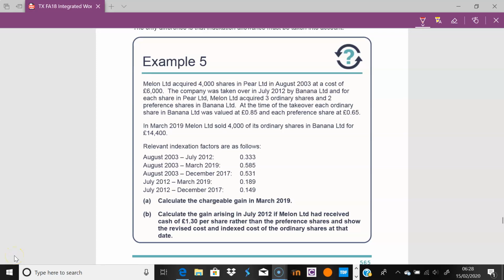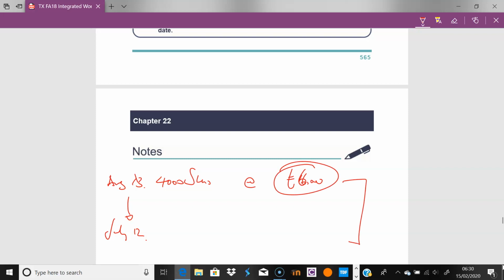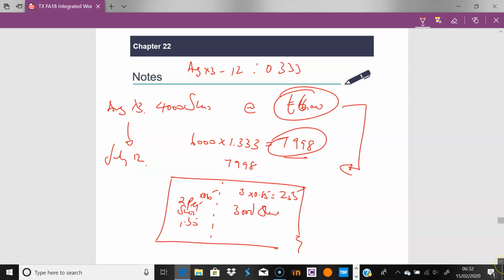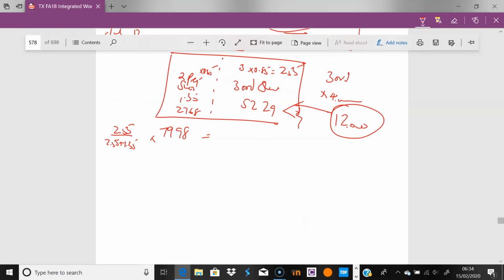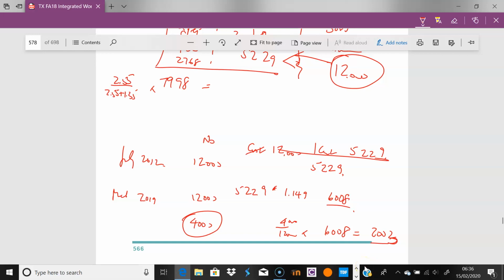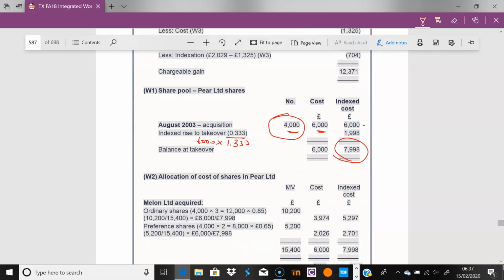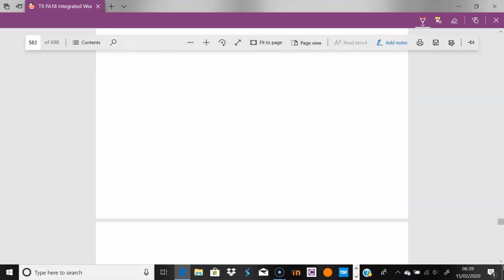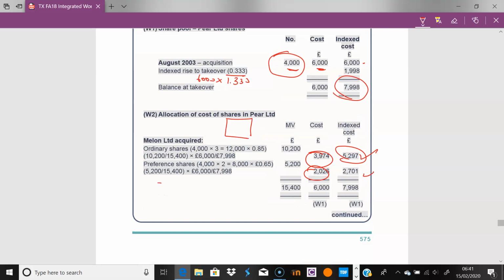Chapter Twenty Two Part Four Chargeable Gains for companies